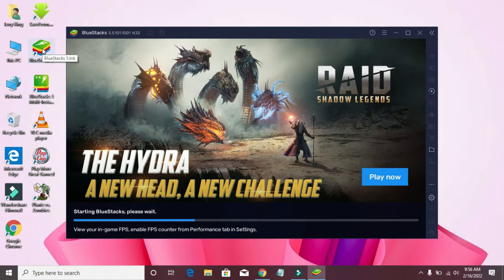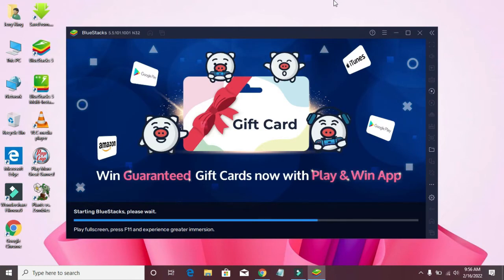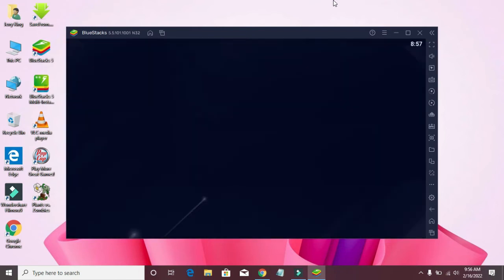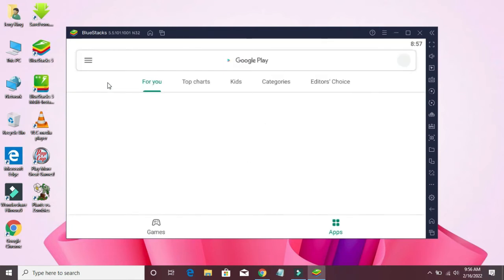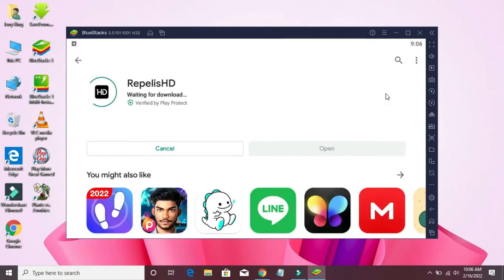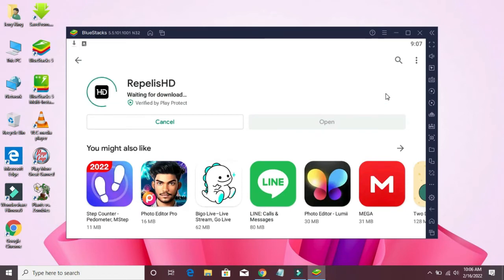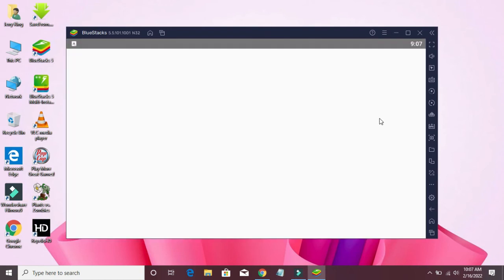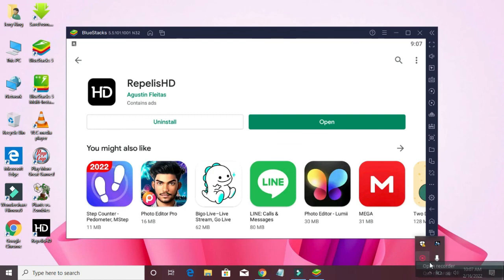How To Install RepelisHD In Windows 10 | Installation Successfully | InstallGeeks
How to Install RepelisHD on a Windows 10 PC - InstallGeeks

In this video, I would like to show you how to install RepelisHD in windows 10 or pc so please keep watching this video and let me know that does it help you or not?

Here are the Steps for Install in Windows 10:

1. First of all you are to download the bluestacks 5 or other versions
2. Then open and most log in when it downloaded and installed
4. Search for RepelisHD download real app not other like RepelisHD wallpapers, RepelisHD cheats, or other type of app only original app need to install
5. It may take a several time to install in bluestacks device and device is connected to windows 10.
6. Open RepelisHD and Keep Using or Playing the RepelisHD